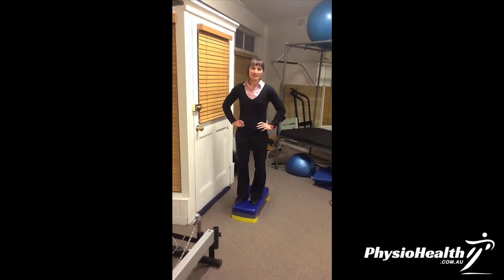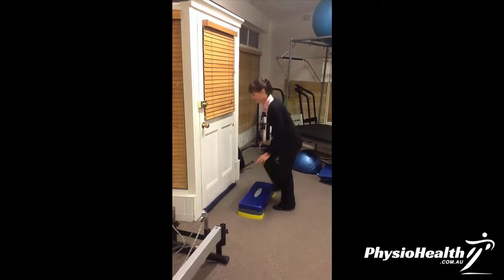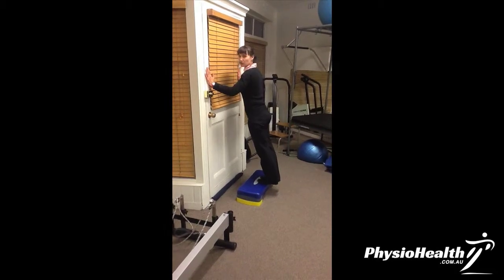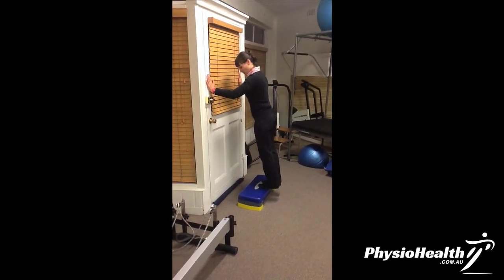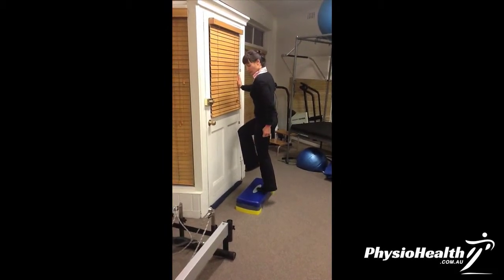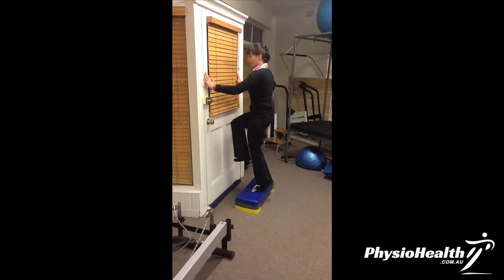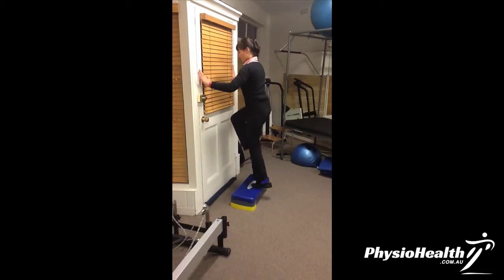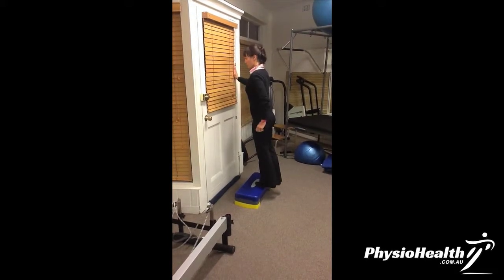How To - Drive Through Exercise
Polly from Physio Health demonstrates a progression for running exercise.